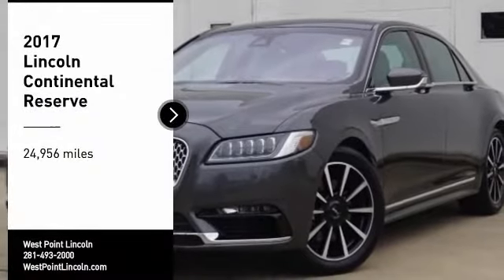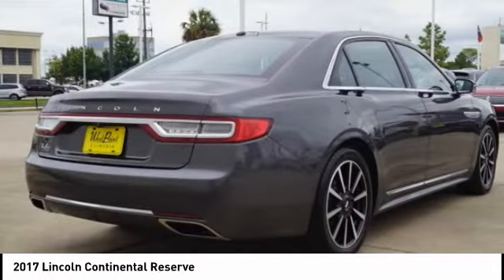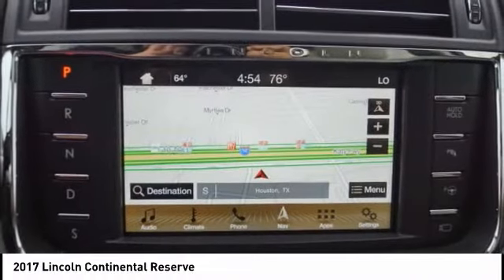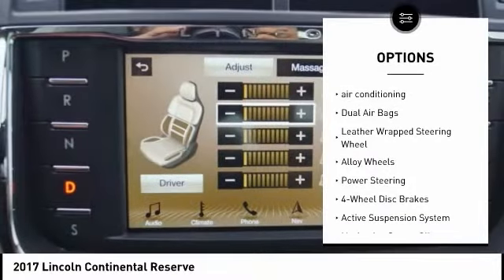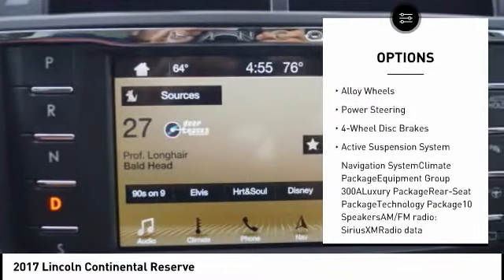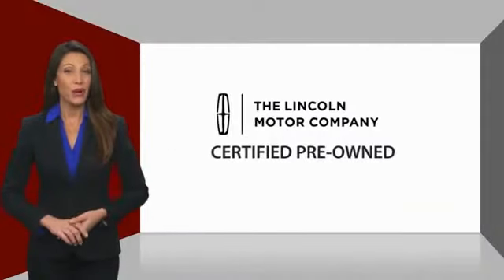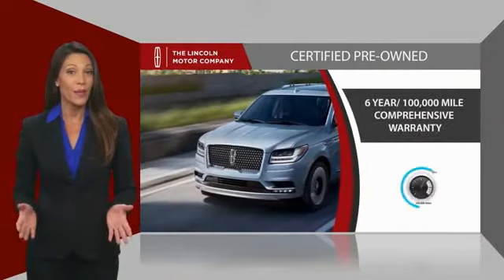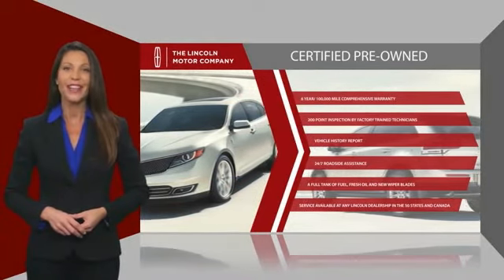2017 Lincoln Continental Houston TX P25426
2017 Lincoln Continental Reserve

CARFAX One-Owner. Certified. Great Deal. $76,250 MSRP.